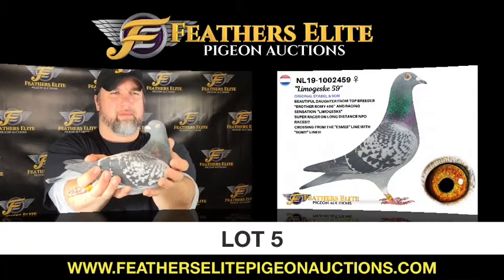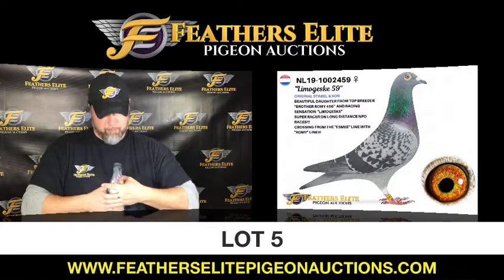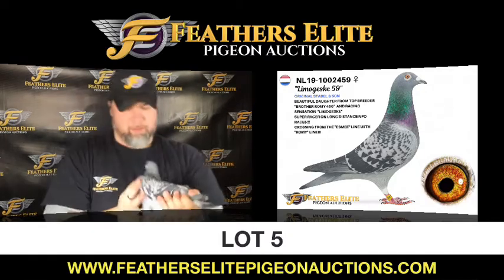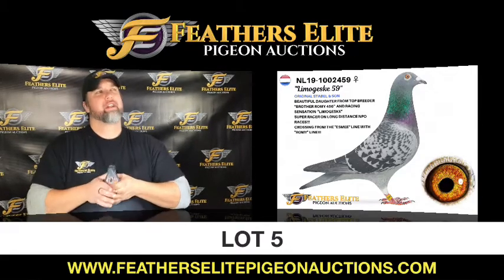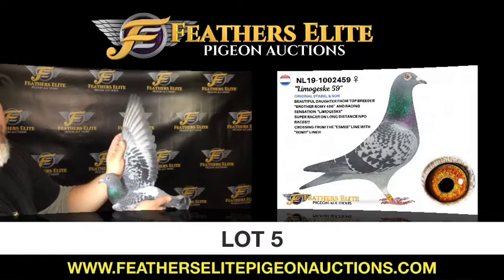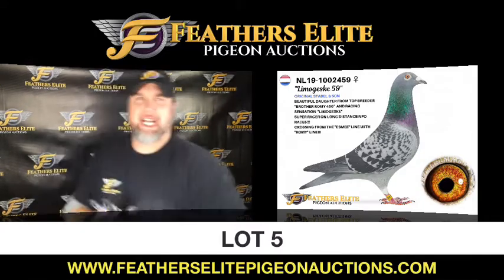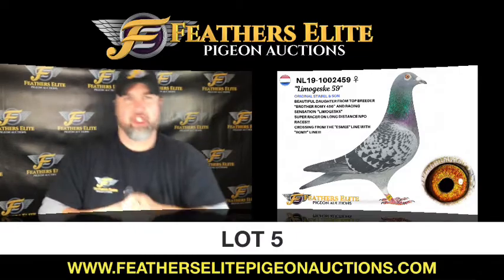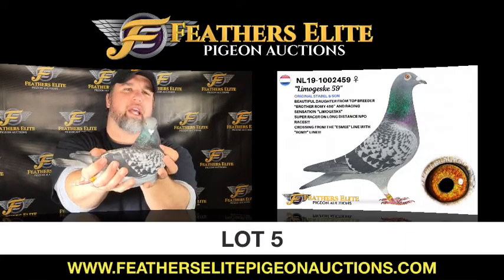LOT 5 - STABEL & SON (2020)